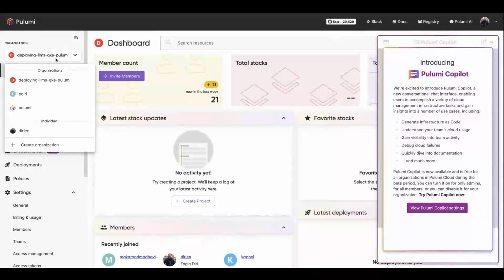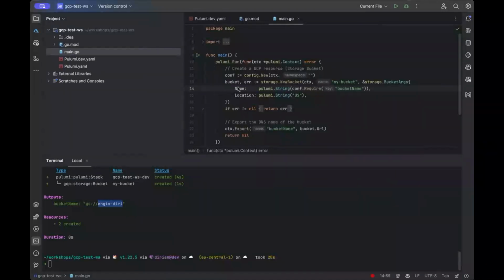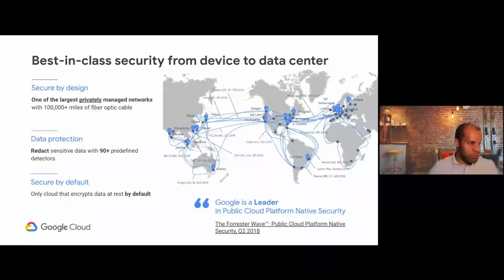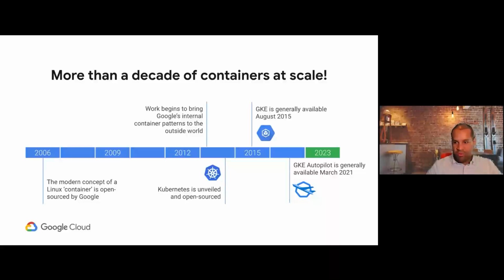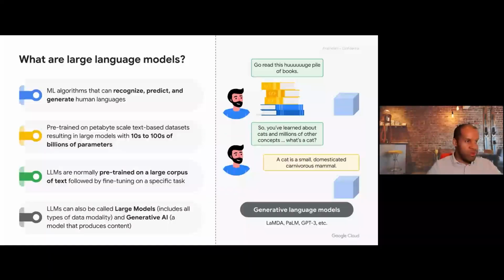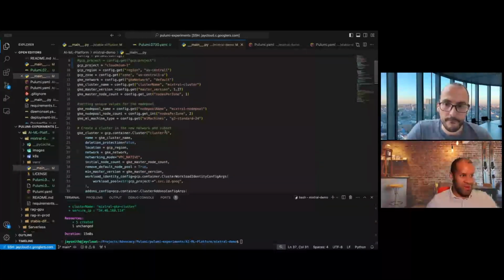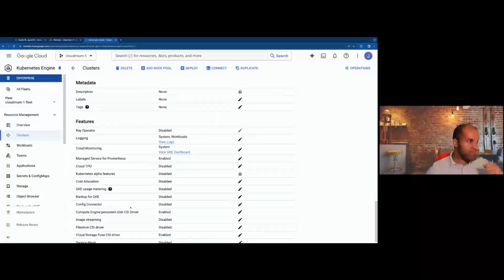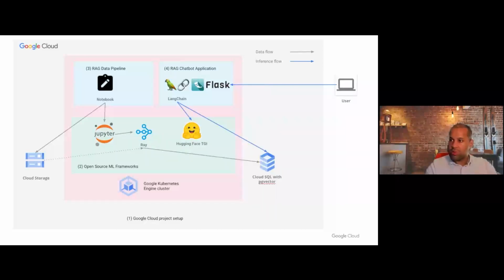Deploying LLMs on GKE with NVIDIA GPUs & Google Cloud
This hands-on workshop guides participants through deploying a Mixtral 8X7B large language model on Google Kubernetes Engine (GKE) using Pulumi for infrastructure as code. Attendees will learn to leverage NVIDIA L4 GPUs on GKE to serve advanced AI models efficiently. The session covers setting up the Google Cloud environment, deploying a Pulumi-based GKE cluster, and containerizing the model using Hugging Face’s text generation inference.

What You’ll Learn:
✅ How to configure Google Cloud for scalable AI workloads
✅ Deploying infrastructure with Pulumi in Python
✅ Managing GPU-enabled Kubernetes clusters
✅  Serving and testing LLMs on GKE with Hugging Face Inference

▬▬▬▬▬▬  More Hands-On Kubernetes & AI/ML Content ▬▬▬▬▬▬